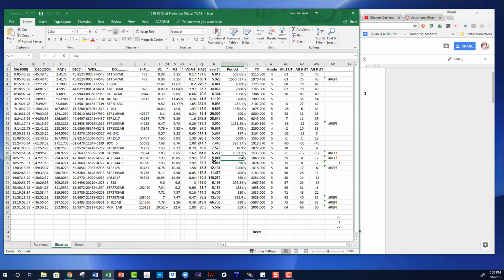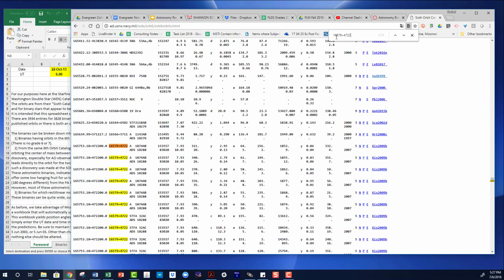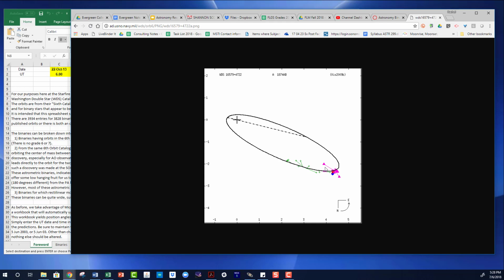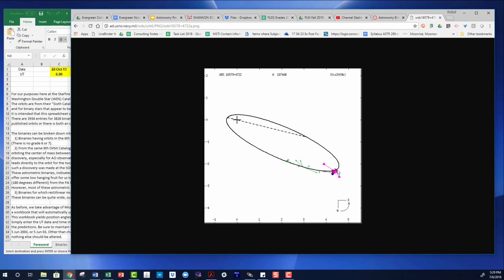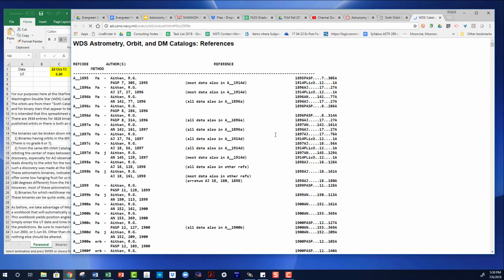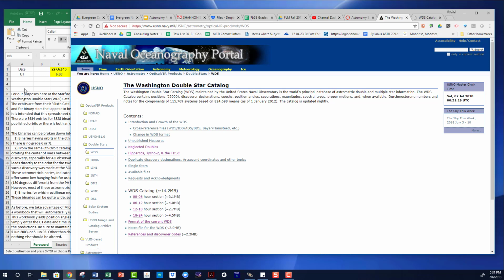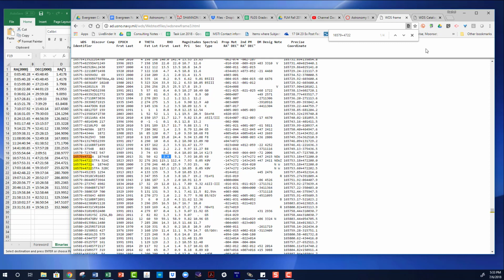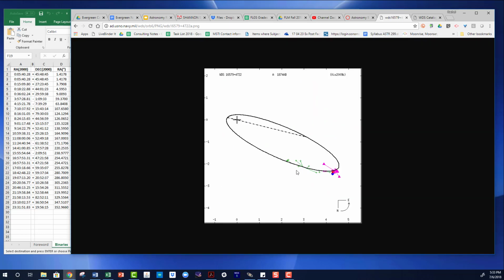Looking up orbital plots in the 6th orbital catalog